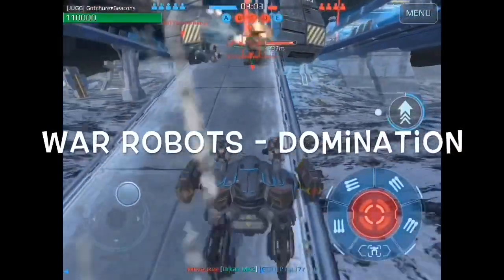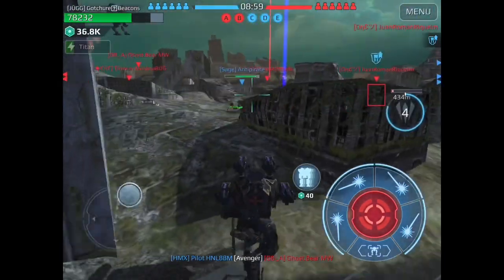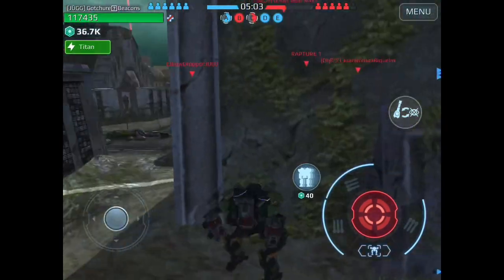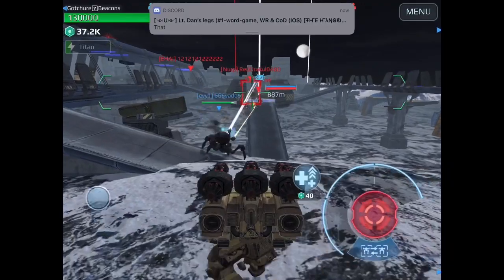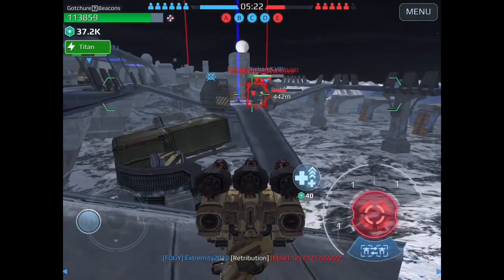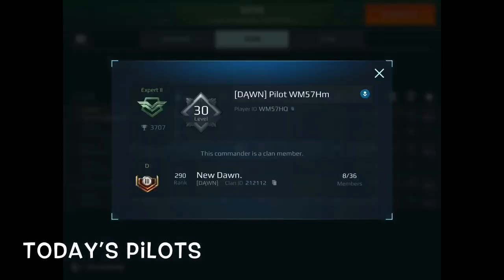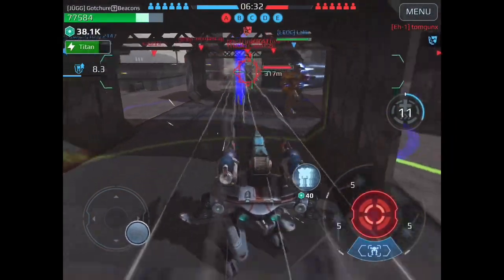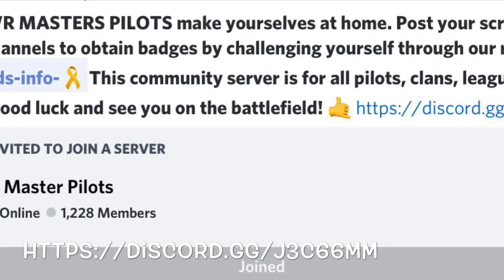War Robots | Keys To Winning - Tactical Tips For Average Hangars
War Robots - Domination & Beacon Rush - Full Battle Gameplay with Color Commentary and Tactical Tips - Average Builds with Mk1 lv6 bots and Mk1 lv9 weaps - Expert/Master/Champ League battles - Triple Feature

Please follow this link to hear more awesomeness from my friends, End Status.